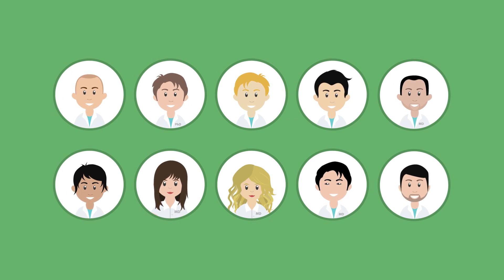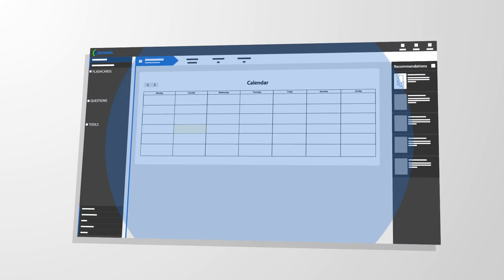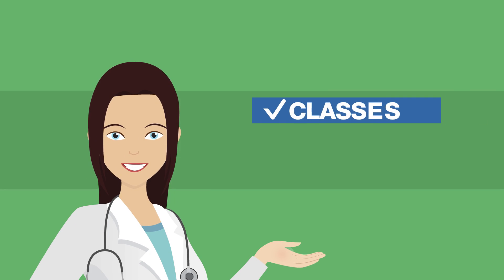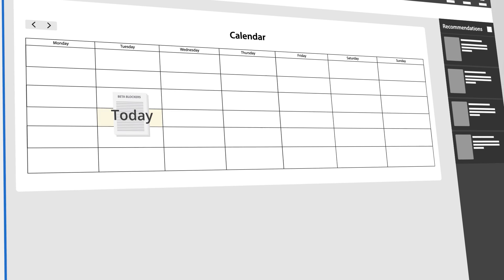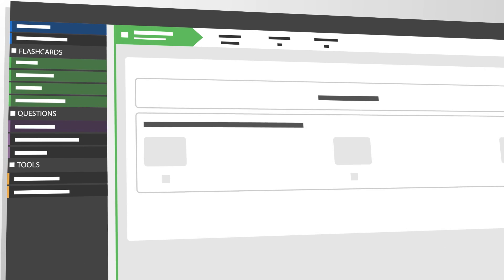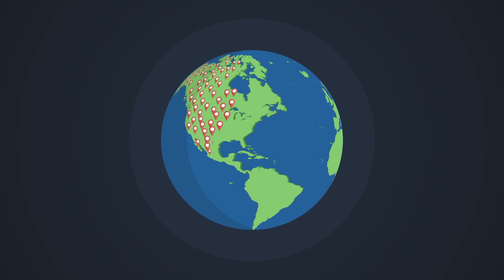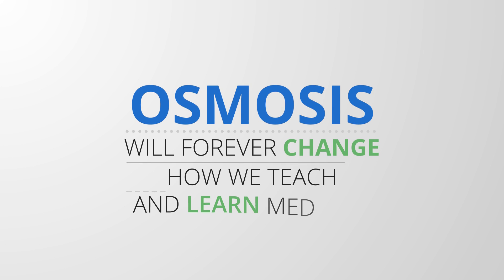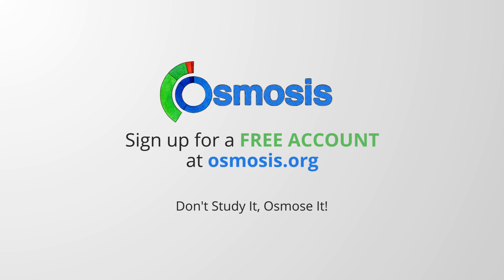Osmosis: The Most Powerful Learning Platform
Osmosis is the most powerful learning platform available to learn medicine. Used by tens of thousands of students and officially adopted by a number of schools, Osmosis analyzes what you're learning in the classroom and seamlessly prepares you for board exams and clinical experiences.